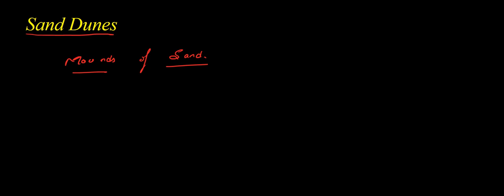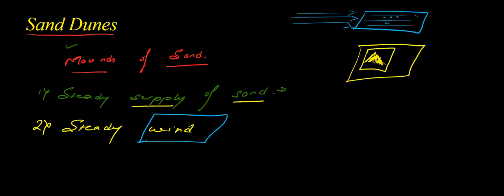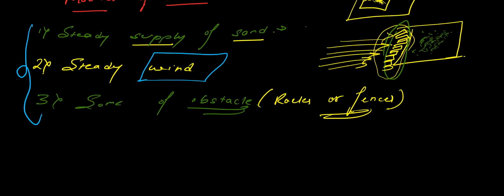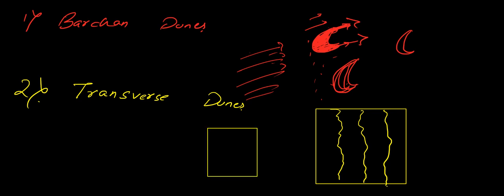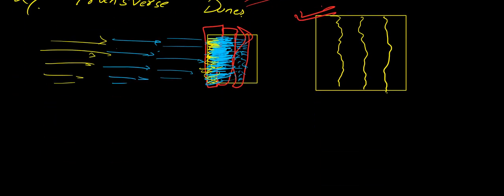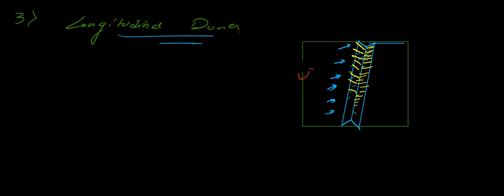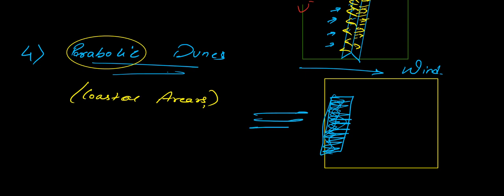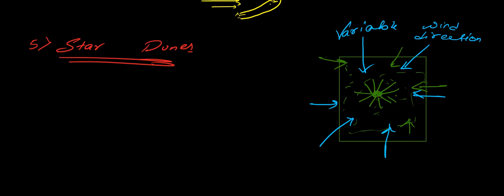GEOLOGY AND GEOPHYSICS SAND DUNES GATE,IIT JAM,CSIR UGC NET,DU M.Sc ONLINE LECTURES,STUDY MATERIAL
GEOLOGY AND GEOPHYSICS SAND DUNES GATE,IIT JAM,CSIR UGC NET,DU M.Sc ONLINE LECTURES,STUDY MATERIAL,YEAR SOLVE, AND COMPLETE SOLUTION

How to fill GATE Online Application Form?
The steps followed to fill the GATE 2018 Online Application form are explained below:

Create a password which will be used to login later.

Filling GATE 2018 Application Form- Enter your personal and educational details in the application form for GATE. Preview the form to verify the information entered and modify the incorrect immediately to avoid discrepancies later. Note that the applications cannot be modified post final submission.

Fee payment- After saving application form candidate can make the payment by net banking, debit card and credit card. After paying GATE application fees, a fee payment number is generated which candidate can note for the later stages of the GATE Selection process.

GATE Application Form Correction
From the year 2018, the exam conducting authority has introduced a change that once the application form is submitted, it cannot be changed/rectified. Therefore, candidates must ensure that all the details and supporting documents are correct and uploaded. If everything is found correct then GATE Application Form will be accepted else the defects will be notified to the candidate. This correction needs to be carried out within a stipulated time.

Candidates should be quick in fixing the errors in the form before the deadline. Those who fail to fix, their application form will be rejected and no communication will be made in this regard.

GATE Application Form Status
Candidates can check their form status i.e. whether the authority has received the form or not. It also tells if the application form submitted by candidate needs any correction or not. Visit GOAPS to check the status of the GATE Online Application. The status will be displayed from one of the below-mentioned categories:

Received
Under Scrutiny
Accepted
Defect Status
Status after Rectification
Rejected with Valid Reason
GATE 2018 Admit Card
GATE 2018 Admit Card is now available at the official website of GATE from January 4, 2018. One must print multiple copies of admit card for GATE 2018 to avoid discrepancies on the exam day.

Admit Card carries candidate’s name, location of the exam center, photograph, and signature of candidate.
It is mandatory to verify the given information before downloading GATE Admit card
In case of any discrepancy, immediately report the conducting authority i.e. IIT Guwahati.
Download GATE Admit Card by following the steps given below:

Click on the GATE 2018 Admit Card Link
Enter the Registration Number and Password
Candidate’s admit card will display on screen
Take the Printout of GATE Admit Card

GATE Eligibility Criteria
It is advised to all the GATE aspirants to check their eligibility before making the registration. They can apply for only 1 paper in GATE. The minimum academic qualification to apply for GATE 2018 is indicated below for all the applicants:

Bachelor’s degree (4 years after 10+2, or 3 years after Diploma) in the related engineering and science stream
Master’s Degree in any branch of Mathematics/Science/Statistics/Computer Applications or equivalent degree.
International applicants possessing a Bachelor’s Degree or Master’s Degree in the related engineering or science stream.
Students in final year of Bachelor’s/Master’s degree.
NOTE: Candidates with a backlog in their qualifying exam have to submit a copy of the final year mark sheets or a declaration from their Principal along with the seal and signature.

GATE Application Form was available on the official website from September 01, 2017. It could be filled online through GOAPS (GATE Online Application Processing System). In response to the request received for the extension of the closing date for application submission, it was extended to 20:00 Hrs (IST) of October 09, 2017 (Monday). A candidate has to follow 3 steps primarily to register online for GATE 2018.